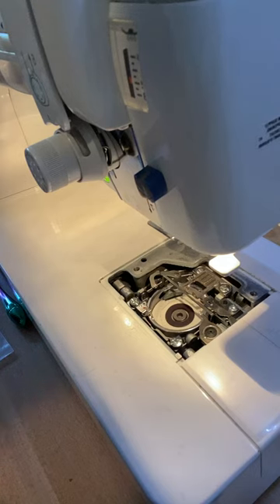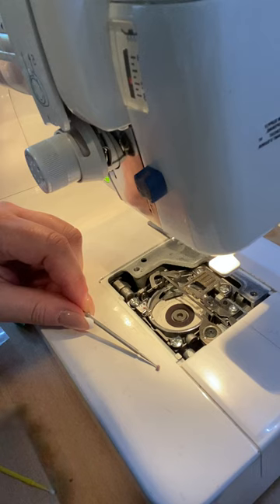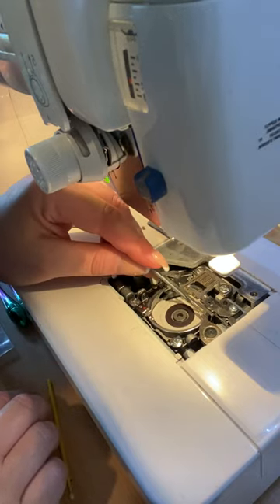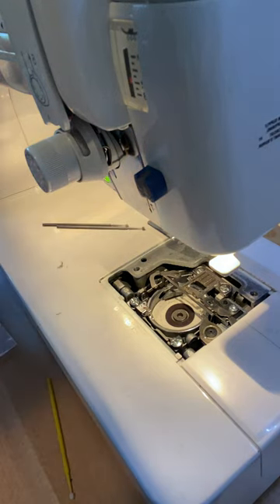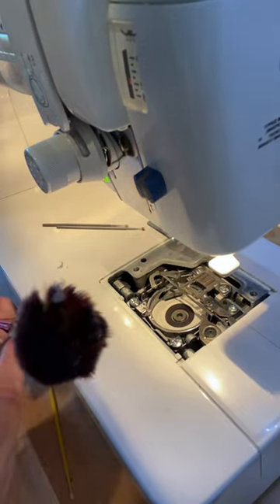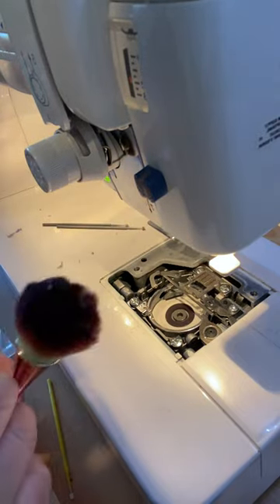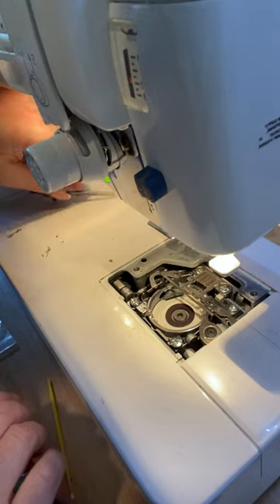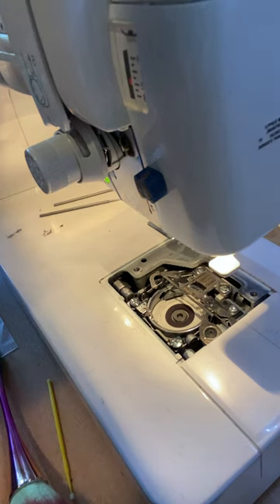Time to clean my sewing machine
Time to clean out those dustbunnies from my sewing machine. Fuzz from fabrics and threads get trapped in there. I apologize for not recording this from the beginning - I only thought of it as I was starting to finish up. But at least you get to see some of my favourite cleaning tools!

Remove the screws to take off your throat plate and remove the bobbin casing, as well. Give them both a good wipe down.

I like to use those tiny little micro brushes from either Tooltron or Quilt In A Day to get into all the tiny crevices. The dust bunnies stick onto the tips of those brushes like magic! Lastly, I take a sewing machine cleaning brush from Martelli Notions and stick it in those “cleaned” areas. As I twist and turn it around,  you’d be surprised how much extra it picks up!

Don’t forget to put a drop or two of oil in the centre wick!

This as as clean as you can get your sewing machine without taking it in for servicing.  A little at home maintenance goes a long way in keeping your machine healthy and working for you.

- Rita Sheloff / Inside Sales